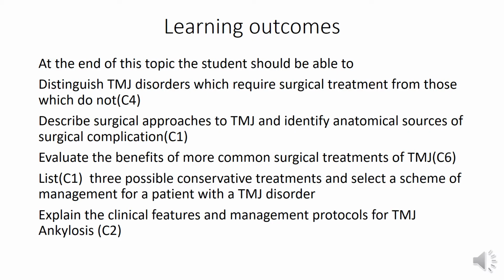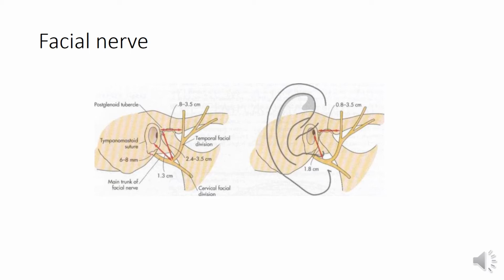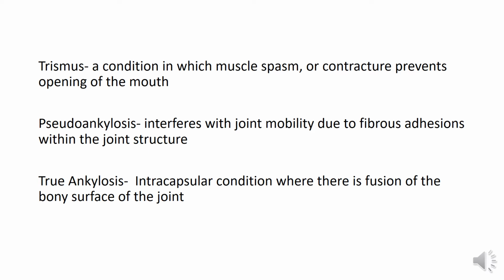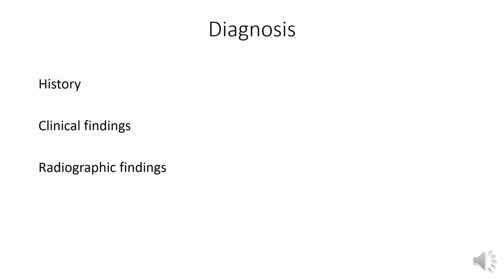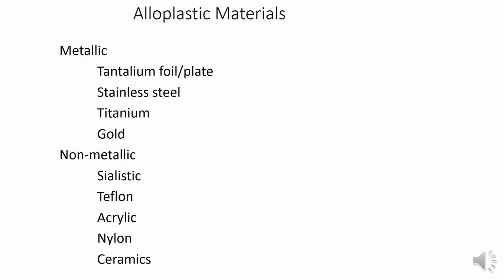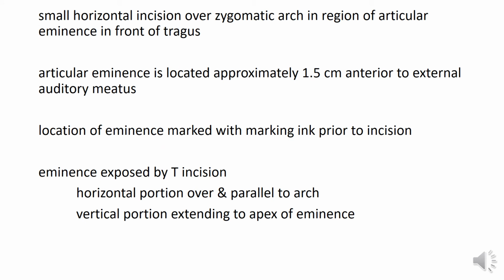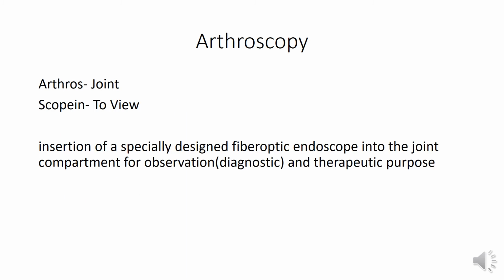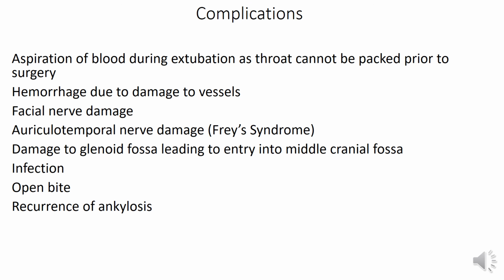TMJ SURGERY 2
Topic  Surgery ofTMJ
Batch 21
Date 26/11/20
Dept of OMFS